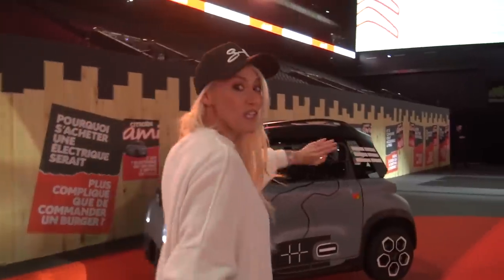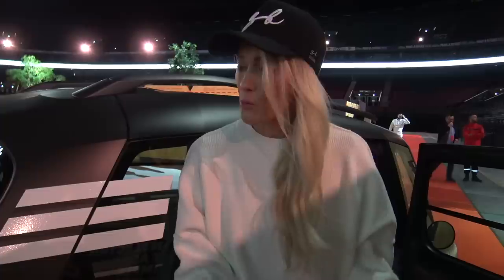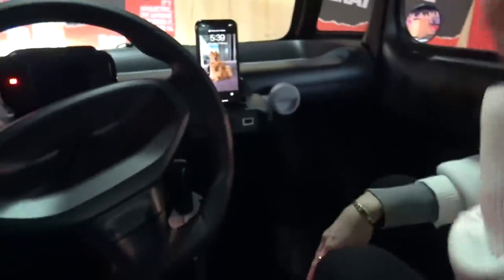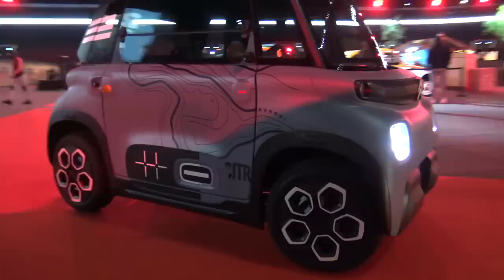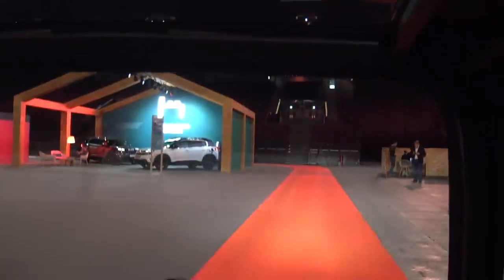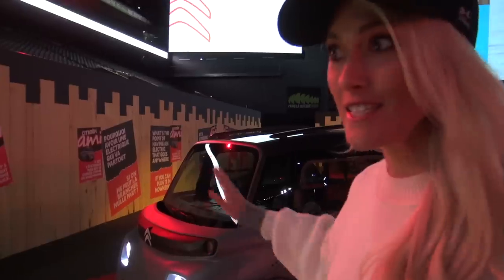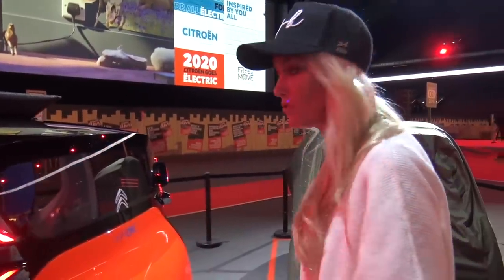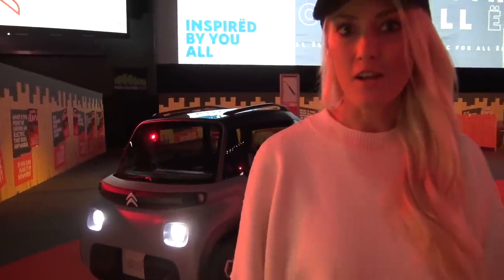A 14 year old can legally drive this car | Citroën Ami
Citroën wants everyone to have access to a fully electric vehicle, that's why they've launched Ami. It's designed to be compact and agile and offer a more protective way of getting around in urban areas. In France, teens from the age of 14 and above will be legally able to use it! Imagine getting this kind of independence at that age and not having to cycle in the cold or use public transport at night.